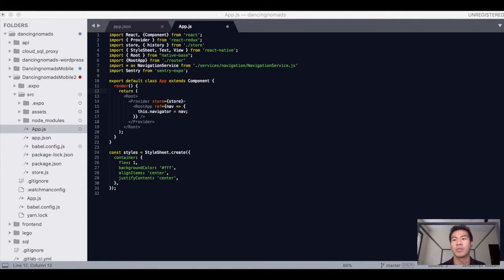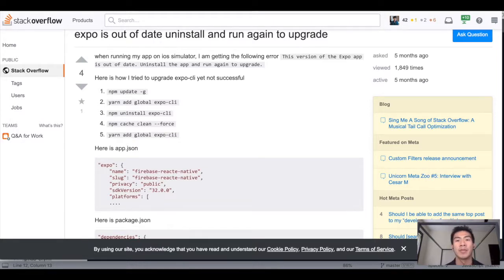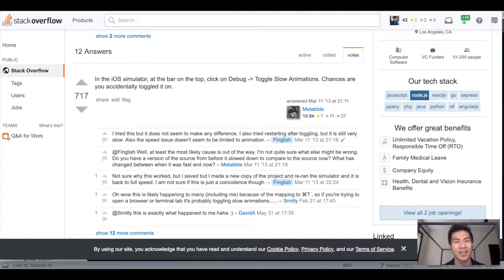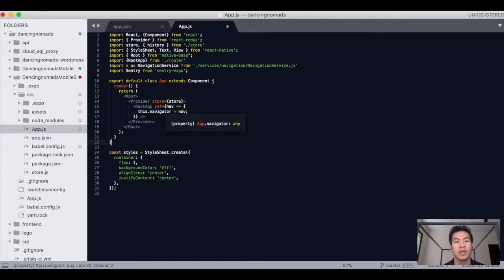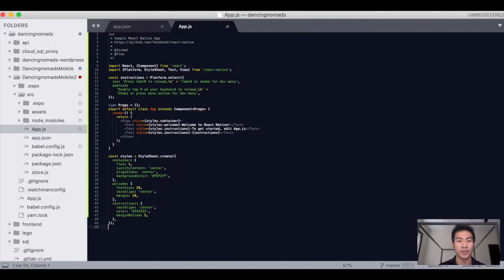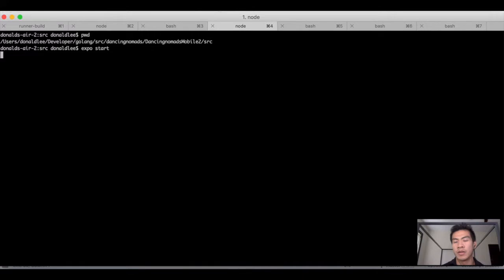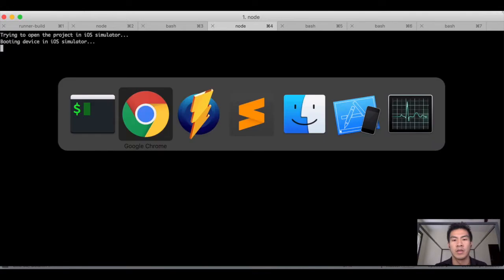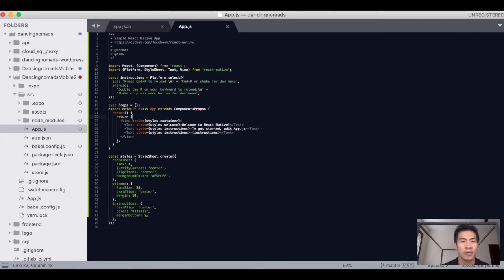React Native Tutorial Step 4 - Expo on iOS Simulator Part 2 EDITED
Today, we're continuing with our last video. Even, I learned something from this episode.

If you've used expo in the past and the expo app exists in your simulator, it can be out of date. When it is, it will complain, something like "Expo is out of date uninstall and run again to upgrade." In that case, just go to the reference link below and the Stackoverflow thread will fix that.

If your iPhone simulator is running slow, it may be because you toggled on "Slow Animations" and in that case, if you're on a mac, you can just do "cmd + t" to toggle off slow animations and return the simulator to normal speed.

Otherwise, today's tutorial is really easy. We just need to move some files from the DancingnomadsMobile2 folder to the src/ folder.

Happy coding!

Reference Links

Expo is out of date uninstall and run again to upgrade